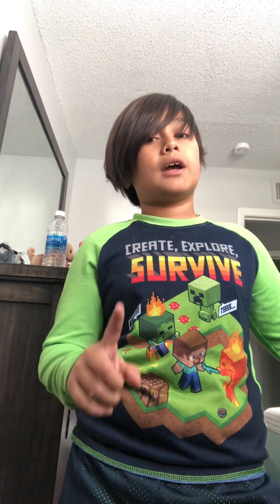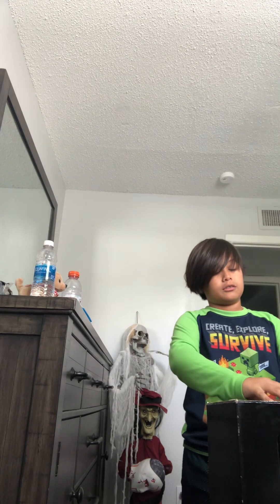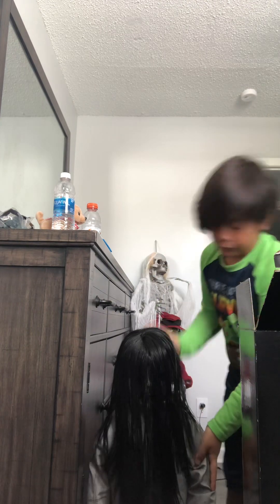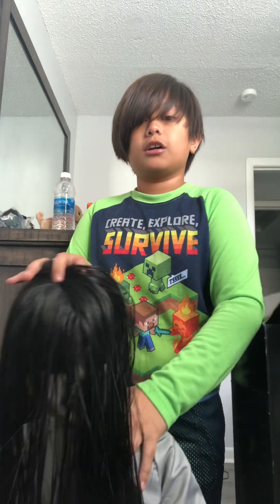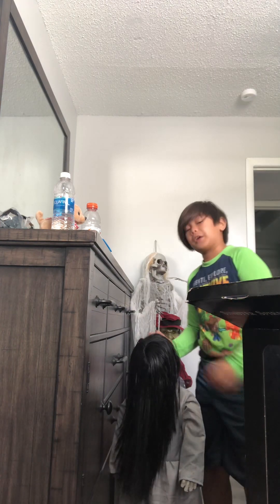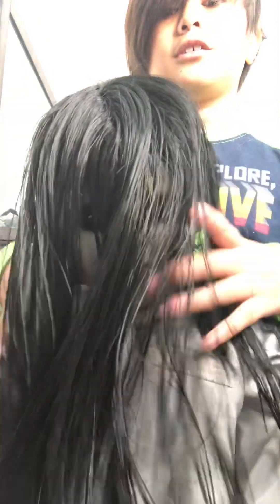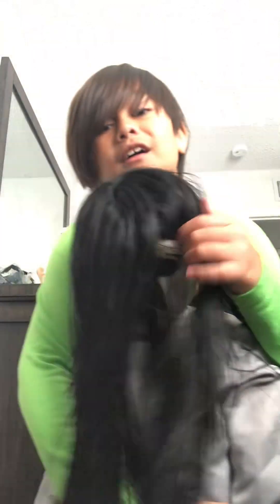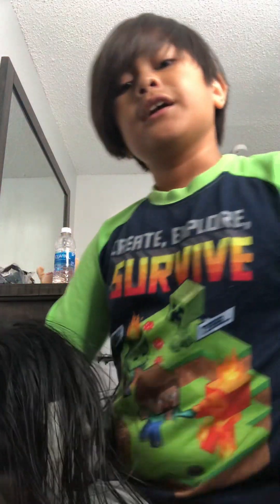Fan made samara prop!